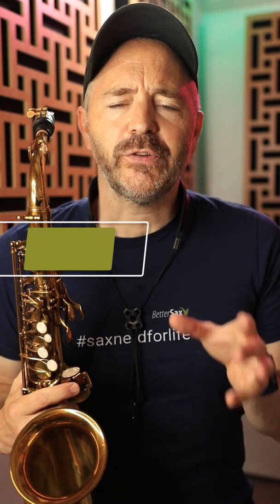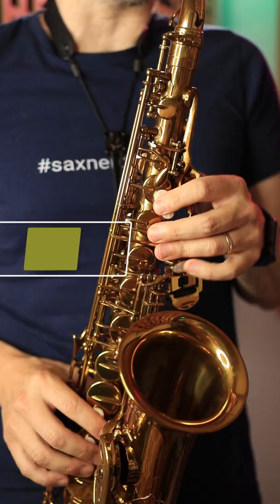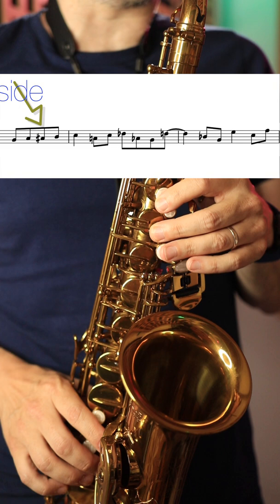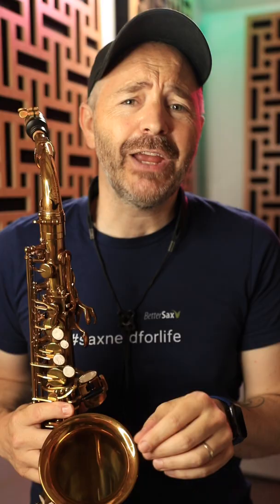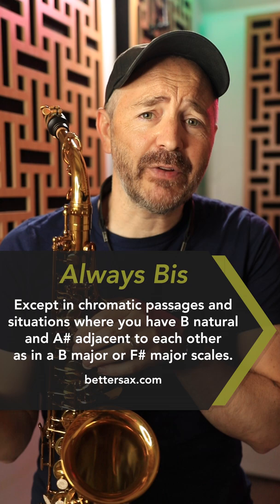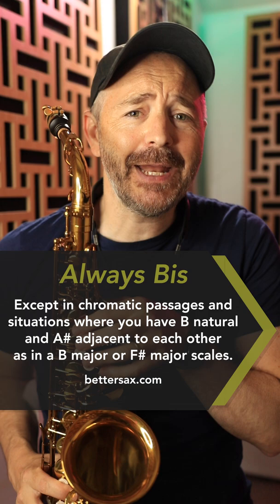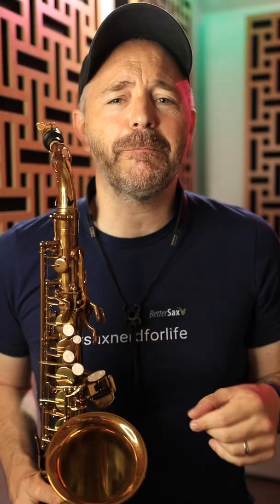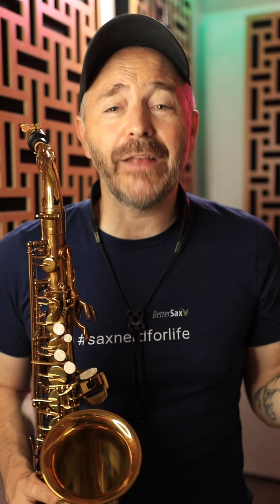Which B-flat Fingering to Use on Saxophone?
When to use bis Bb and when to use Side Bb saxophone fingerings.

★ My Sax Recommendations★
The Better Sax Alto Saxophone
BetterSax BURNIN' Mouthpiece